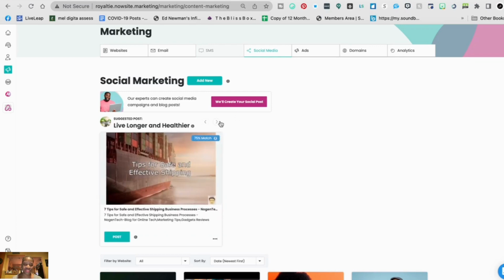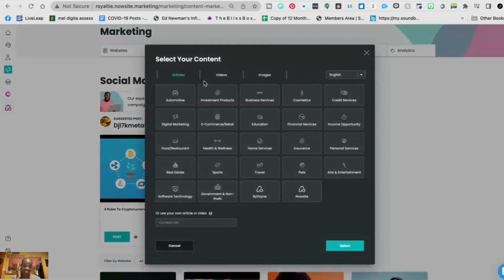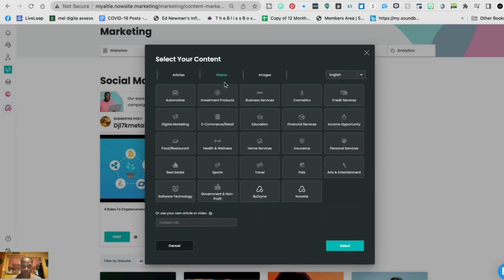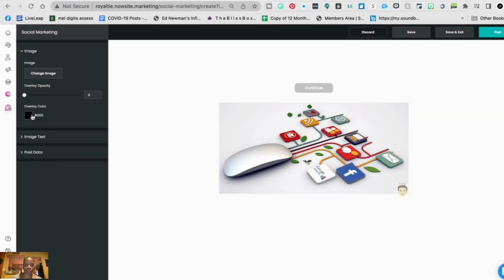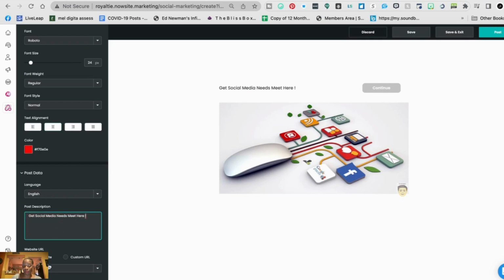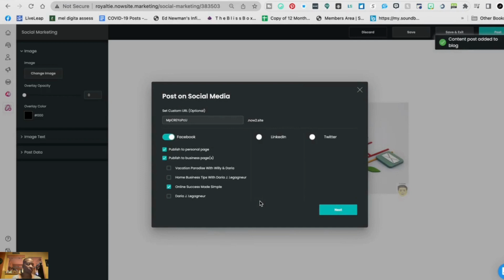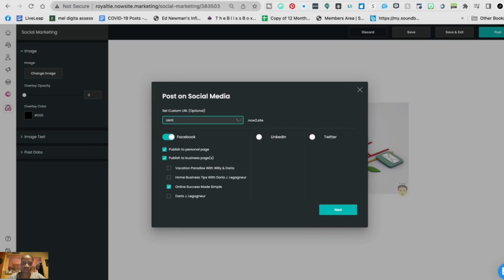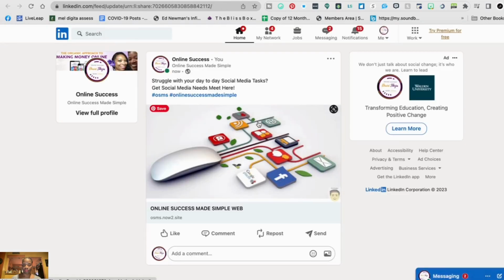How to Make Social Media Posts In Nowsite | Nowsite 2.0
🔥Are you ready to create engaging social media content posts for your business?

In this video, we'll show you how to use Nowsite to craft impactful posts quickly and easily. From creating custom graphics to scheduling posts, we'll provide practical steps to maximize the reach and success of your content.

Tune in to get a tour of how to take your social media presence to the next level!

I LOOK FORWARD WORKING WITH YOU. ?

You may make more or less than us depending on the effort you put in and market conditions. We do not offer legal or financial advice, We just share my experience and tools with you!